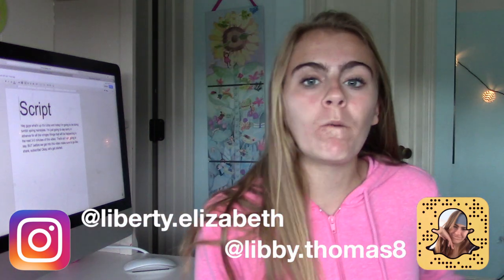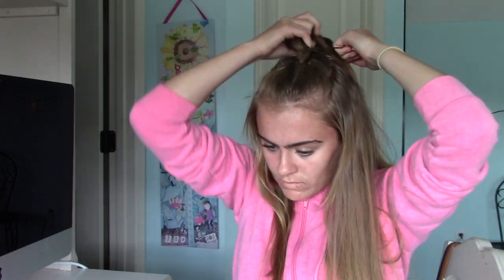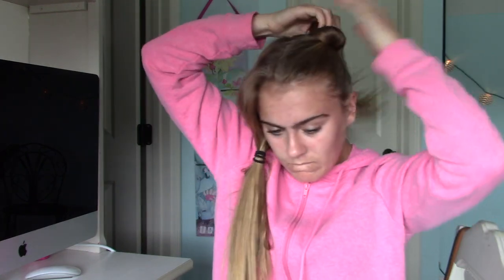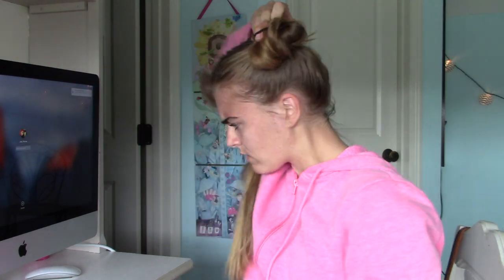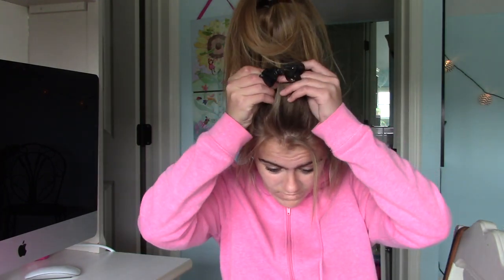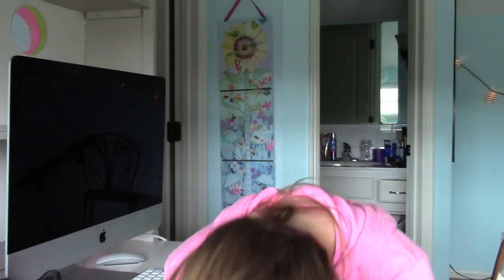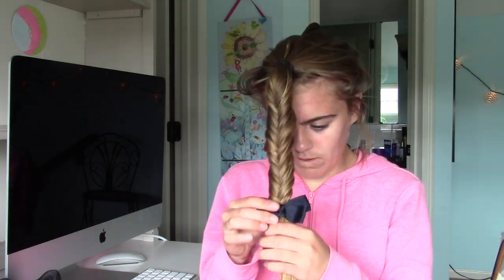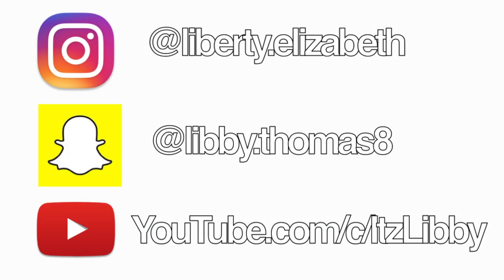Tumblr Spring Hairstyles FAIL | Itz Libby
Here's some facts about me that I know you're dying to find out. Well, I'm a 14 year old girl. I started posting YouTube videos August 2015. I have a passion for filmmaking and I hope to have a successful career in it. I use a canon VIXIA HF R600 camcorder. I edit on windows live movie maker. I like to upload beauty, vlogs, comedy, food, films, you know pretty much anything!